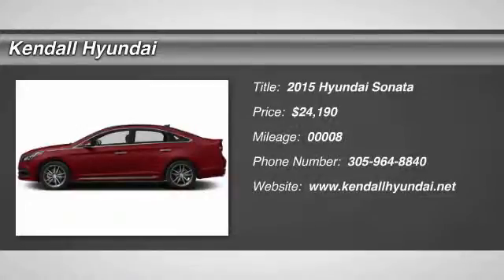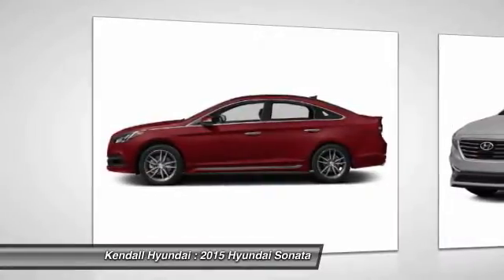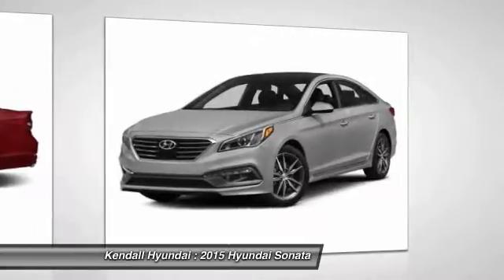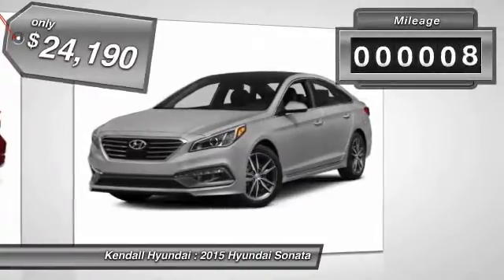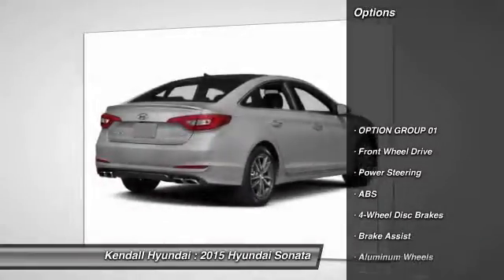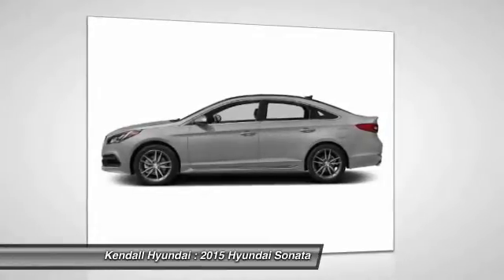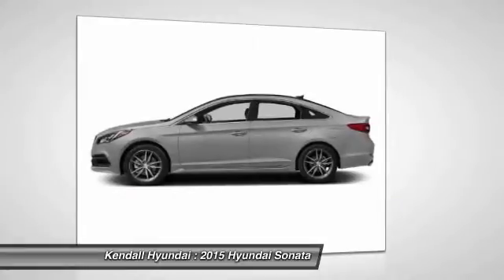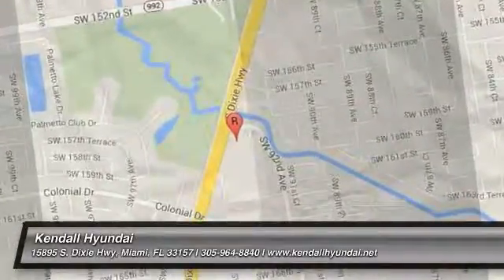2015 Hyundai Sonata Miami FL S037612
Kendall Hyundai
15895 S. Dixie Hwy

BACK-UP CAMERA, BLUETOOTH, MP3 Player, KEYLESS ENTRY, 35 MPG, SAT RADIO, Redesigned for 2015 introducing the all new Hyundai Sonata. Its expressive new exterior is the latest iteration of Hyundai’s signature design language, Fluidic Sculpture 2.0. And a new Sport trim includes visual details that give Sonata’s sophisticated design an athletic edge. Enjoy the sun, the moon and the stars through Sonata’s available, class-exclusive, panoramic sunroof. Sonata’s confident new style also redefines the family sedan interior with an ergonomic design and class-leading passenger and total interior space. Inside you will find such features as an available leather-wrapped and heated steering wheel, available heated front and rear seats, and a 5-inch touchscreen color audio system with rearview camera. The available 400-watt Infinity audio system features AM/FM/CD/MP3 and 10 speakers. Sonata's 2.4L GDI engine offers plenty of horsepower, and the new Drive Mode Select is a unique feature in its class that modifies steering inputs and engine mapping for optimal performance. Looking for more power? The 245-hp turbocharged 2.0L GDI engine is equipped on the Sport 2.0T model. The Sonata’s available navigation system makes getting to your destination easier. Use voice-recognition or the interactive 8-inch touchscreen for directions without distractions. Use your smartphone connection for Destination Search powered by Google and added functionality including remote start, stop and climate control, plus additional multimedia capabilities including Pandora. Available safety features include Blind Spot Detection with Rear Cross-traffic Alert, Lane Change Assist, Forward Collision Warning, and Lane Departure Warning systems.